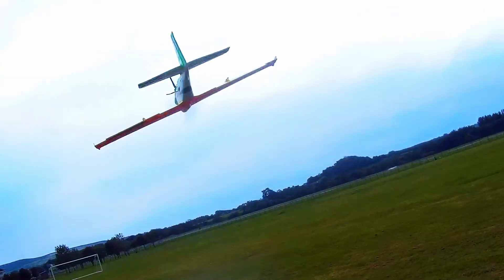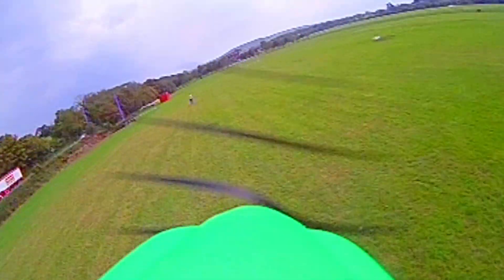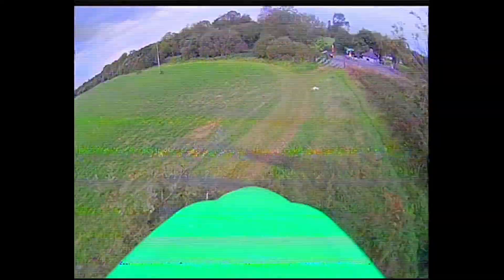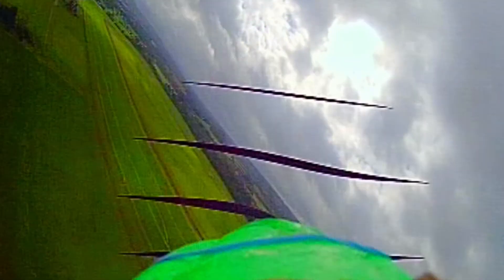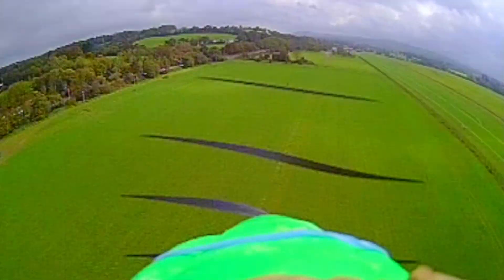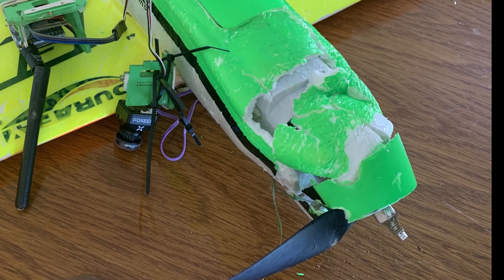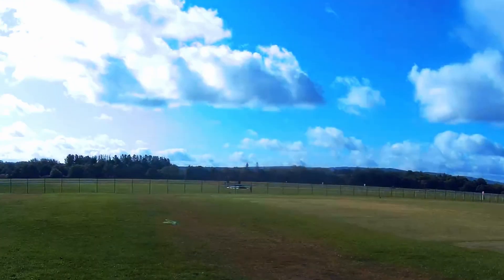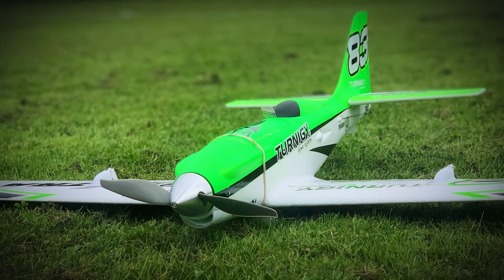Durafly EFXtra High Performance racer rc plane Review and advice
This is my scariest plane to fly so far. Its crazy fast and a serious handful.
Loads of crashes and some things to think about if you are contemplating buying this beauty. If you thought that the SuperKinetic sport was fast and challenging, well this is the kinetic on steroids - You may want to allocate some extra expenses in your budget for spareparts :)